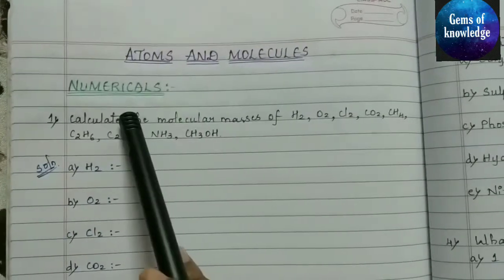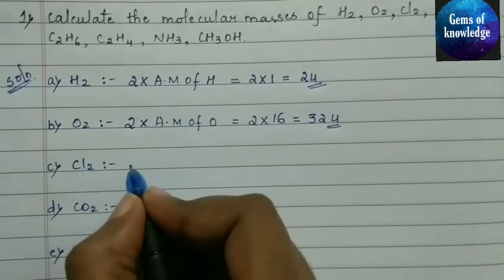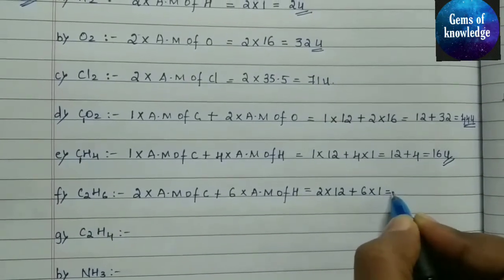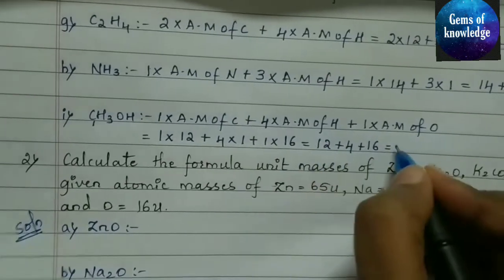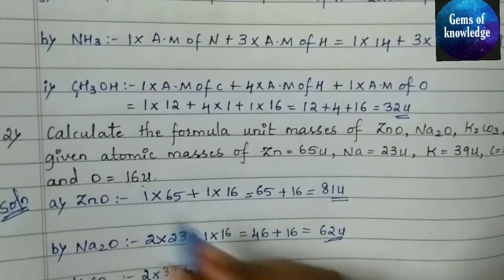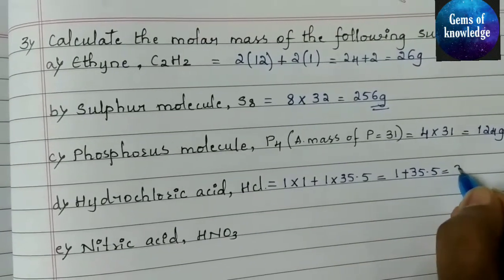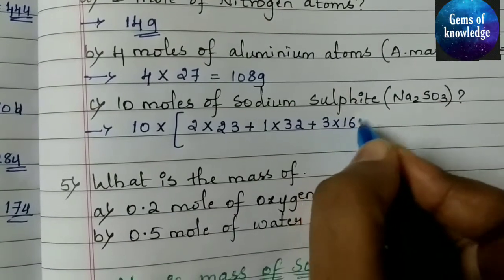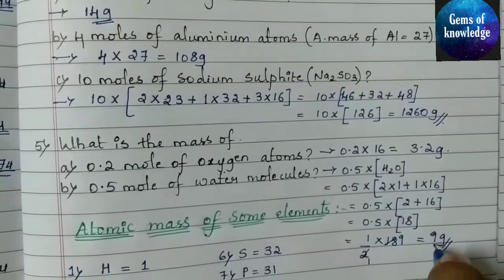ATOMS AND MOLECULES| NUMERICAL PROBLEMS| CLASS-9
Hope you understand my video...